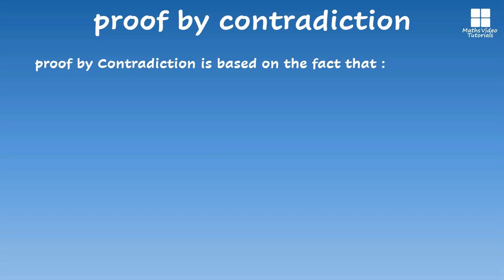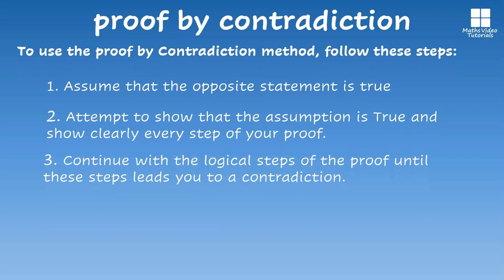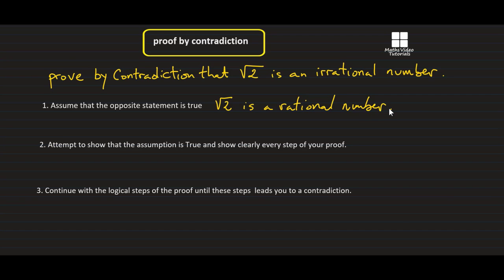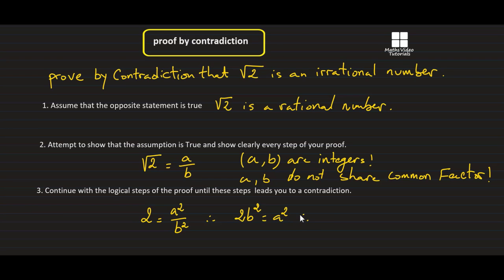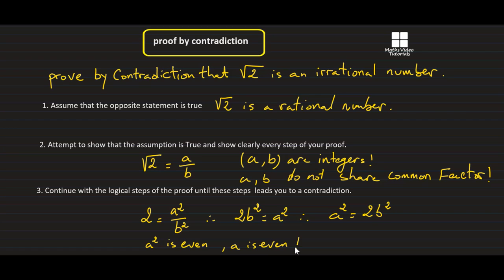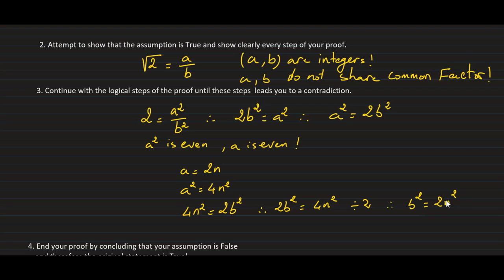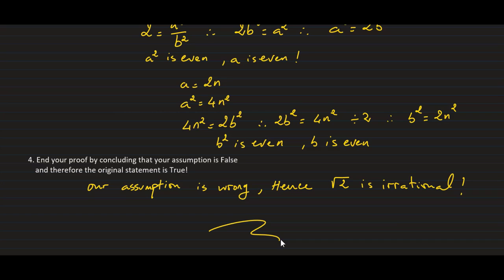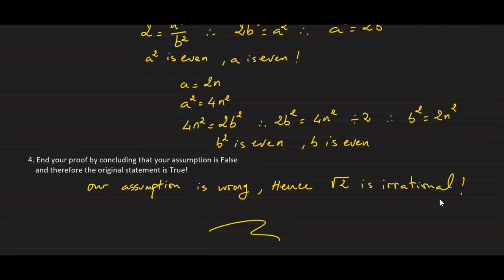Proof by Contradiction Introduction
In this video tutorial I will explain what is Proof by Contradiction and how to set up the steps of the proof. I will also walk you through a popular example.